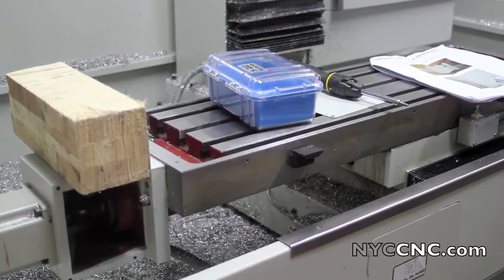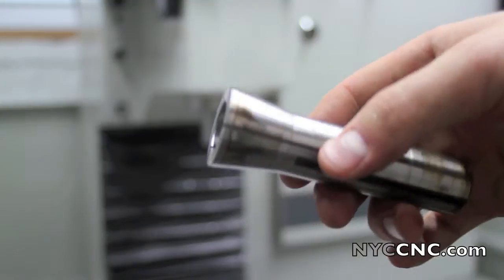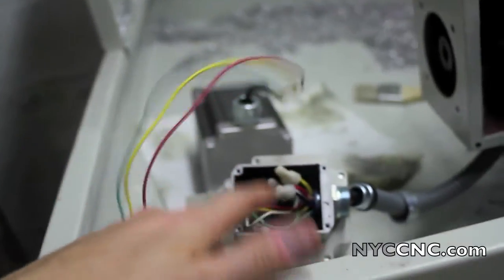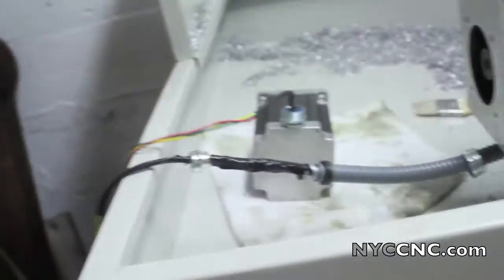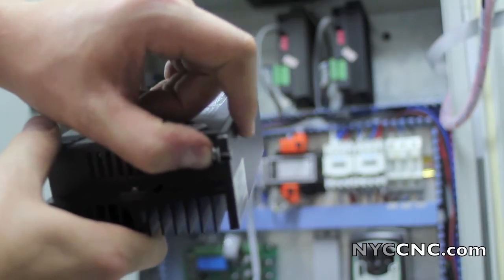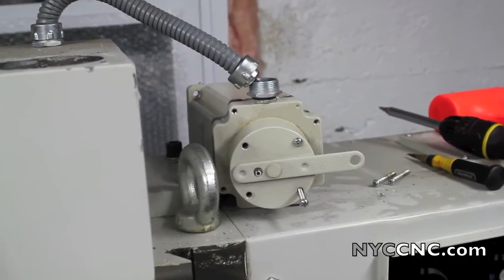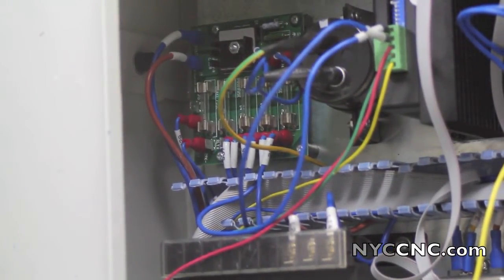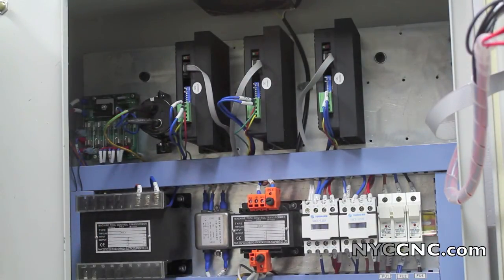Tormach PCNC 1100 CNC Mill - Series III Upgrade! Ch. 25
Installing the Series III upgrade on my Tormach PCNC 1100 - replacing/upgrading all three axis motors and motor drivers.  Video includes a detailed explanation of how to install the upgrade plus key tips & tricks 5 Reasons to Use a Fixture Plate on Your CNC Machine